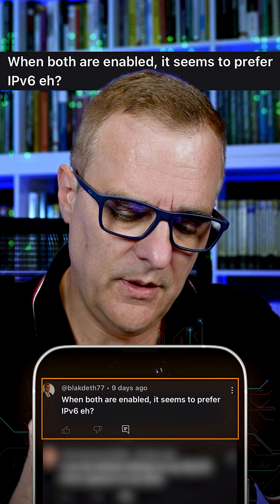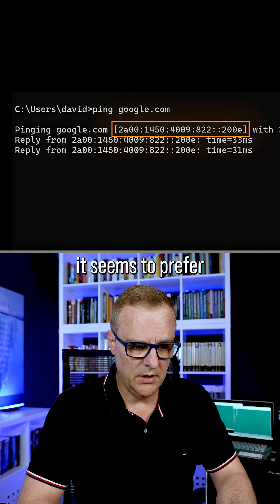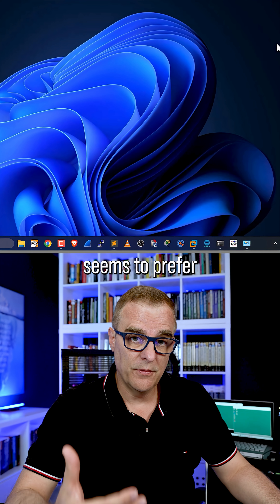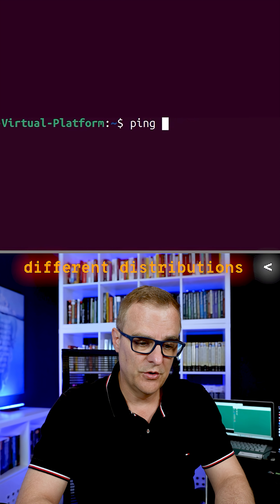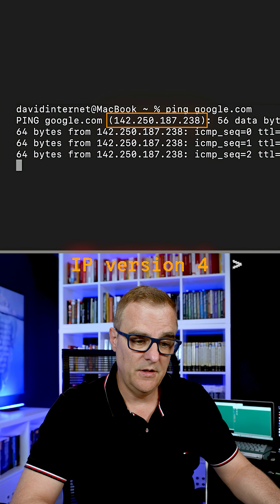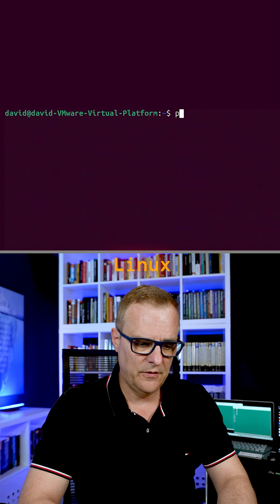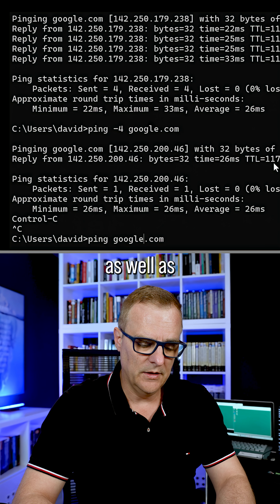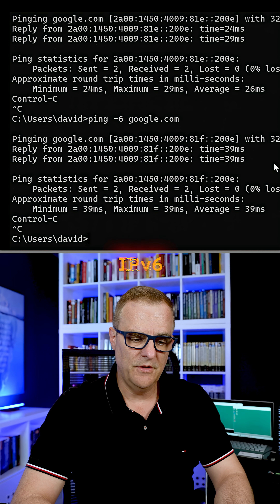WAIT… Mac Still Prefers IPv4? 😲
Ever wonder which OS defaults to IPv6 when pinging Google? I tested Windows 11, Kali Linux, Ubuntu, and macOS, and the results may surprise you. Learn the subtle networking differences between them and how to force IPv4 or IPv6 manually.